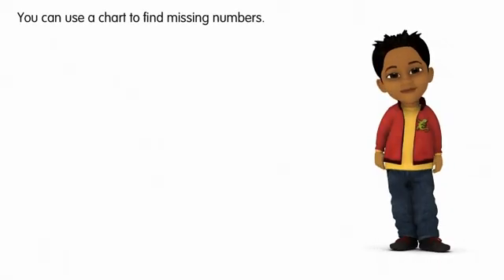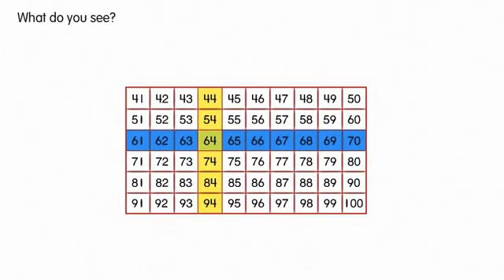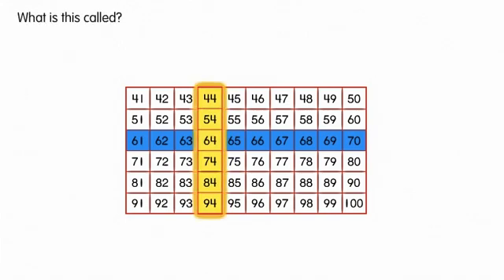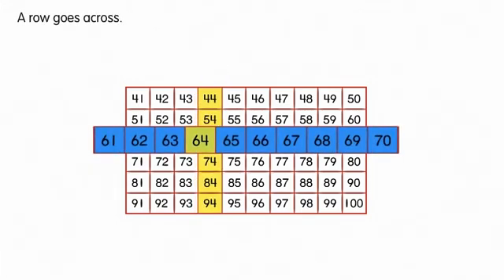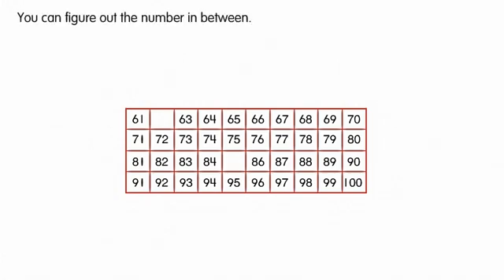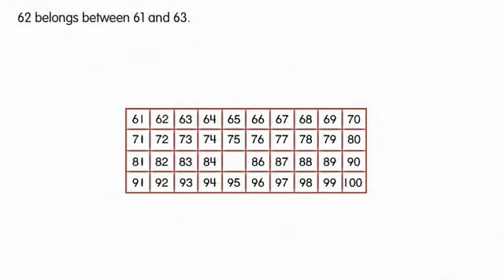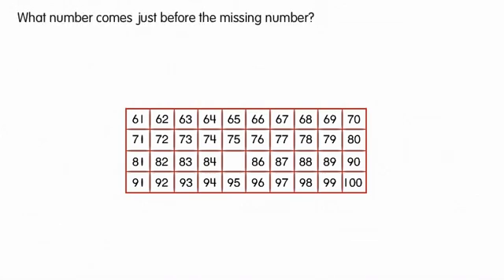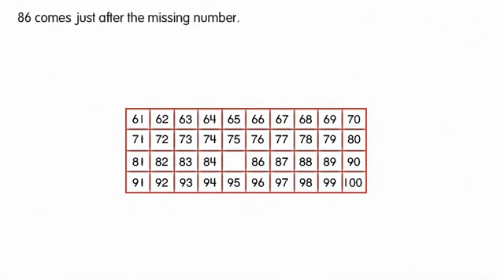Math Envision English Lesson 11-6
Count using Patterns to 100.